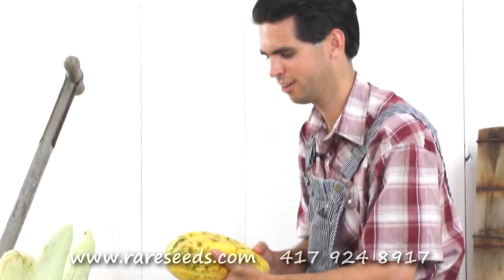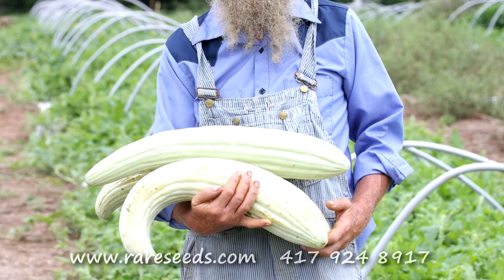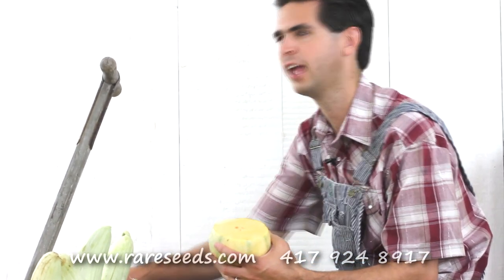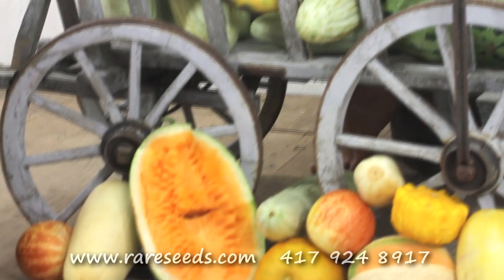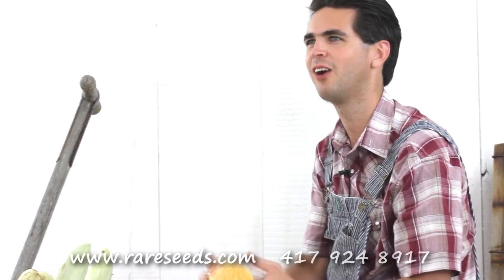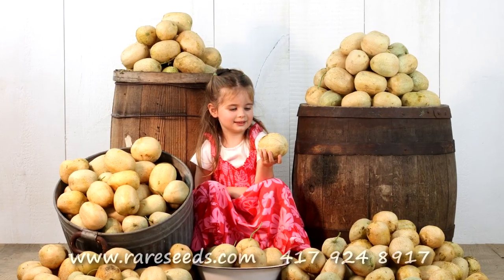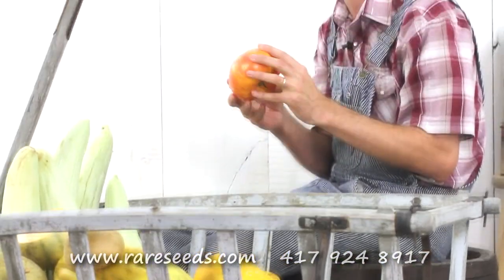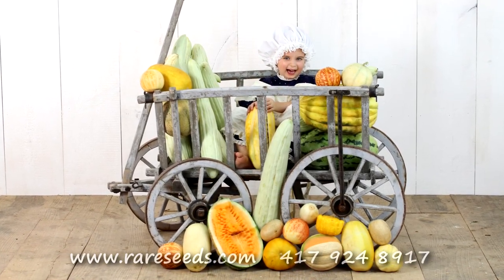Melons and Cucumbers From Baker Creek